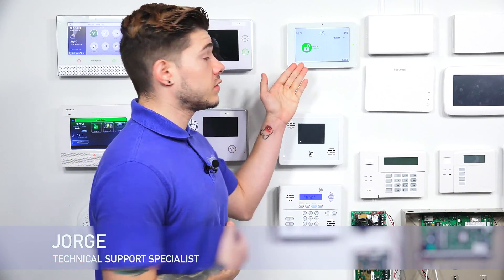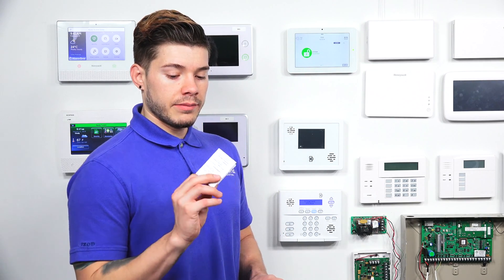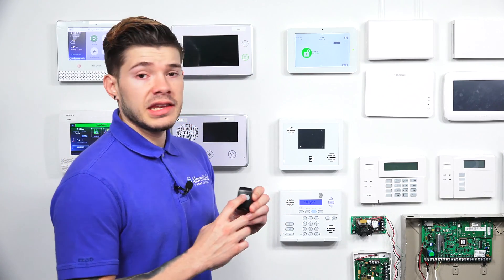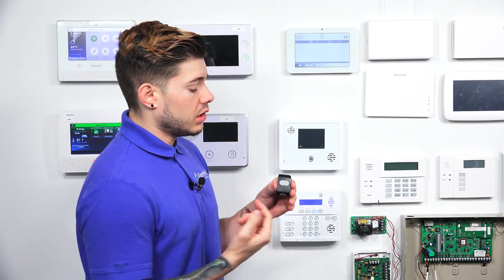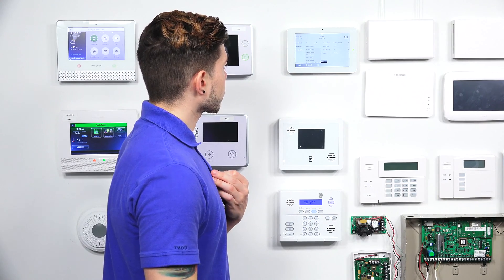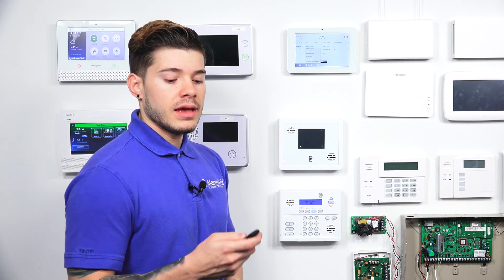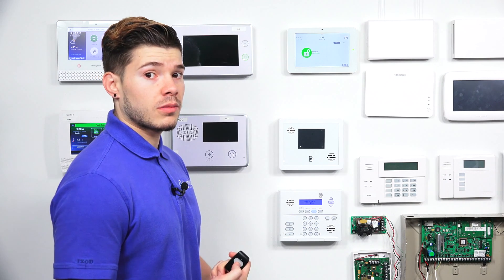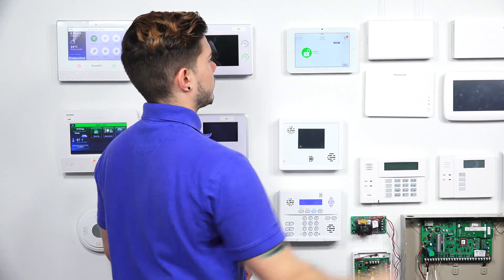Learning the DSC PG9938 Panic Switch to the Qolsys IQ Panel 2 Plus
In this video, Jorge demonstrates the process for enrolling a DSC PG9938 Panic Switch with the Qolsys IQ Panel 2 Plus Alarm System. PowerG Sensors like the PG9938 follow a somewhat unique procedure for auto-enrolling with an IQ Panel 2 Plus. The PG9938 must send an enrollment signal to the IQ2 Plus.

The DSC PG9938 Panic Switch is part of the PowerG lineup of wireless sensors. These sensors are known for their highly impressive signal range and their 128-bit AES encryption for added security. In terms of pure capabilities, they are truly some of the most advanced sensors available today. And the PG9938 Panic Switch is no exception.

As a panic switch, the PG9938 features a large single button that is used for alerting the system and triggering a panic. The device is small and compact enough to be carried around with the user whenever they are on-site. To prevent false alarms, the device offers a special activation delay feature. It is nearly impossible to activate the sensor by accident, as the button must be held down continuously for a few seconds. An LED light on the PG9938 confirms when a distress signal has been successfully sent out.

At first, enrolling a PowerG Sensor to the IQ Panel 2 Plus can be a little bit tricky. But once you know what you're doing it's actually quite simple. Just like any wireless sensor, you put the panel into its wireless enrollment mode. You must then press and hold the enrollment button on the PowerG Sensor. In the case of the PG9938, this is actually the main button. You will keep it held down even after the light begins to flash. Eventually the light will disappear. Keep the button held down. After a brief moment, the light will reappear. You should release the button at that time.

Following that process correctly will have the DSC PG9938 send out an enrollment signal to learn-in with the IQ Panel 2 Plus. You can then adjust the sensor's programming settings. This includes choosing a Sensor Group for determining how the system will respond when the sensor is activated. You will also provide a name for the sensor so that you can easily identify it later.